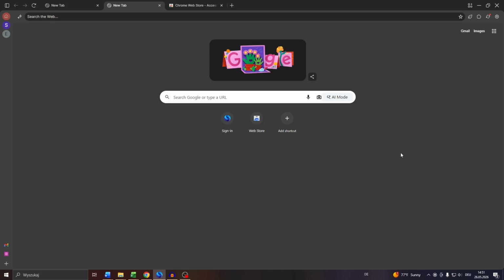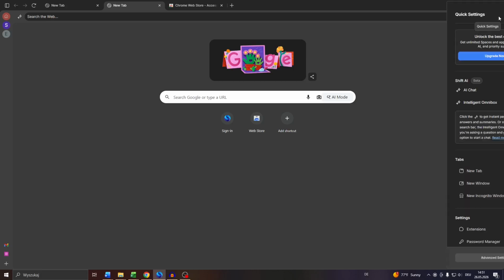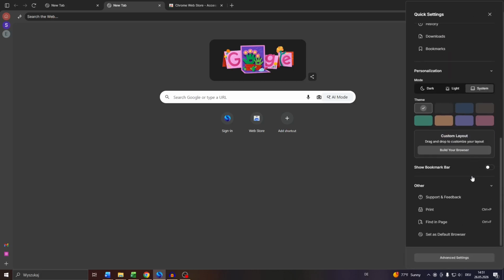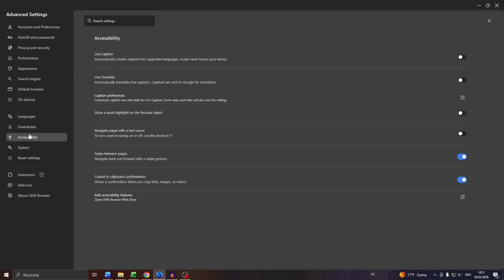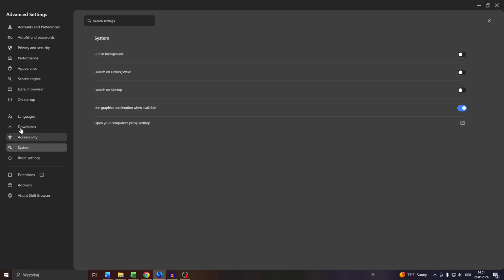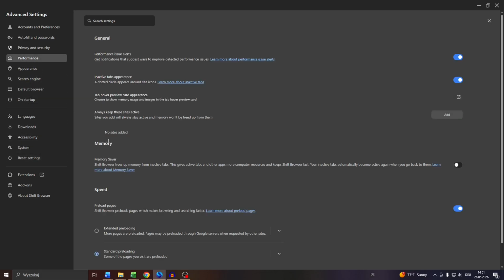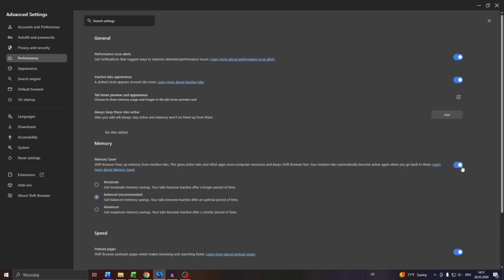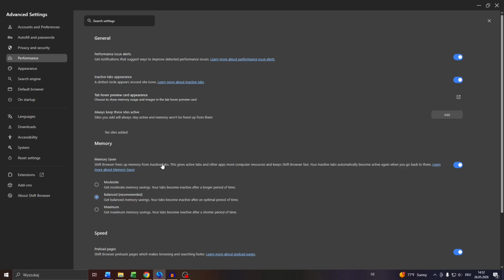How to Turn On Memory Saver in Shift Browser — Step by Step Shift Browser Tutorial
In this Shift Browser tutorial we explain how to enable memory saver mode for better browser performance.

If you're interested in learning more about how to use the Shift AI browser, you may learn how to block insecure website content on the Shift AI browser, too, in this tutorial